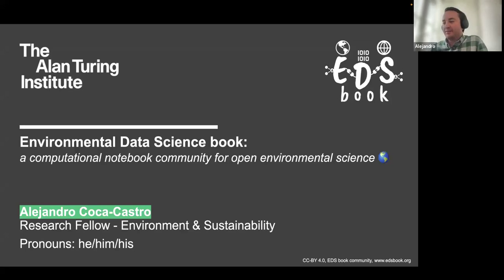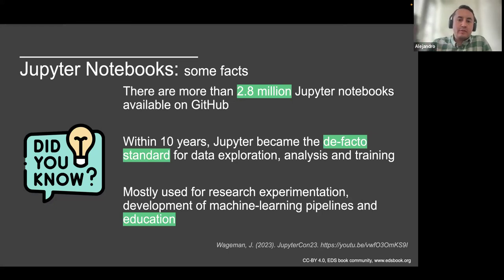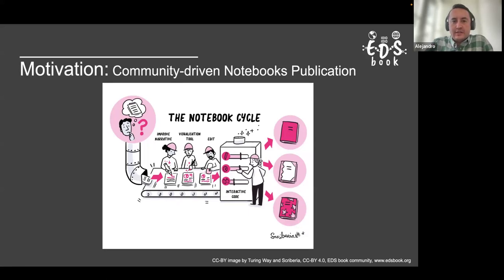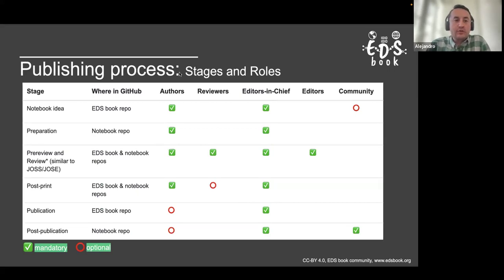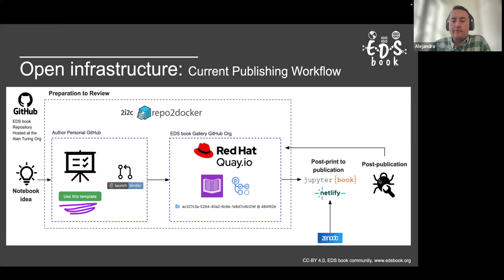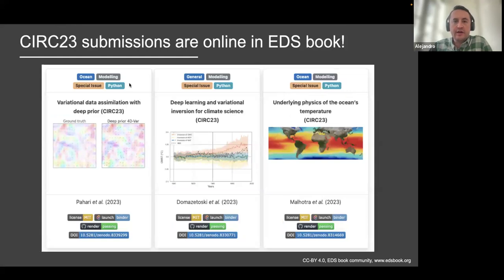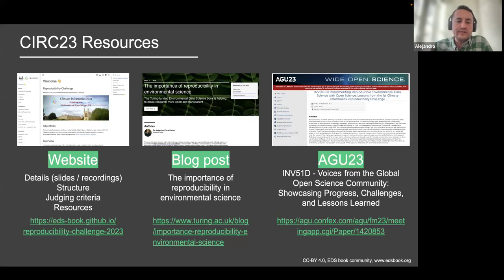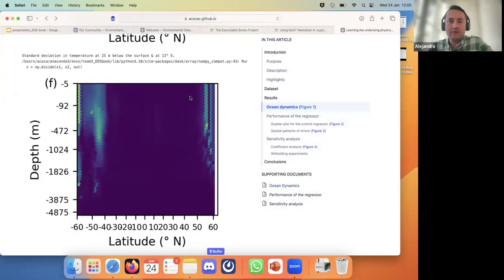Environmental Data Science book: a computational notebook community for open environmental science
On 24 January, 11:30-12:30 London time (UTC+1): Alejandro introduced to scientific notebooks and described the EDS book project focused on how to contribute, infrastructure, achievements, priorities and lessons learned from the 2023 Climate Informatics Reproducibility Challenge. This event was organized by the Knowledge Share Series of the Turing Environment & Sustainability Grand Challenge.

The topics of the presentation:
– Background on scientific notebooks
– EDS book rationale, how to contribute, infrastructure and
achievements
– 2023 Climate Informatics Reproducibility Challenge
– Priority areas